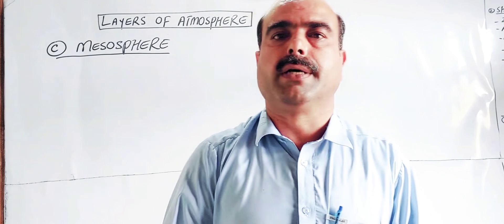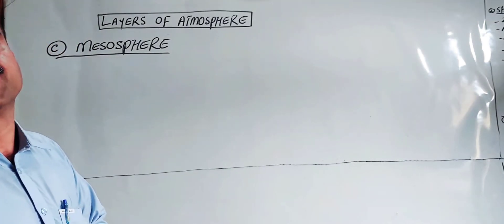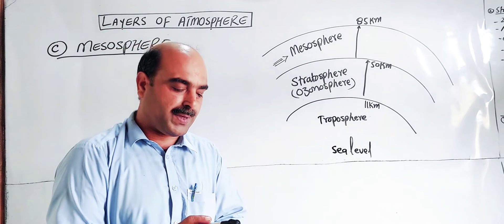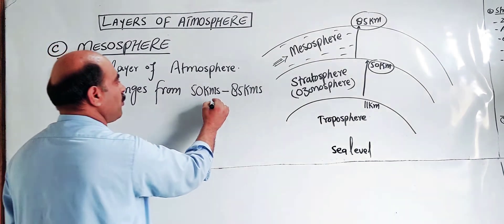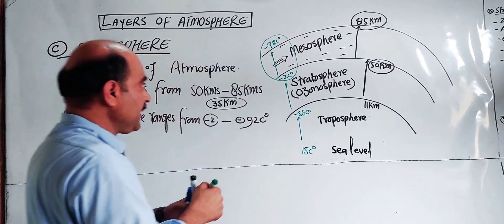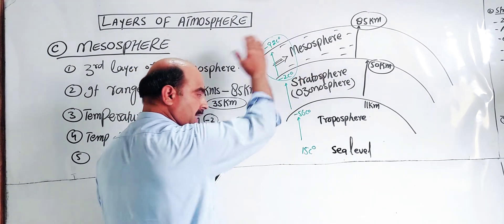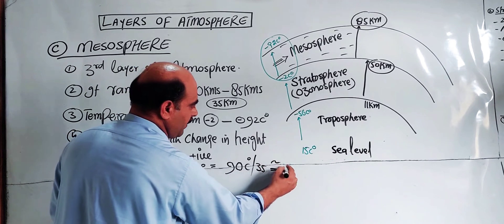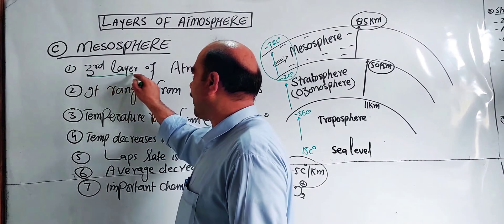Mesosphere | 3rd layer of atmosphere | Characteristics of Mesosphere | pashto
1) Mesosphere
2) 3rd layer of atmosphere
3) Characteristics
4) Chemical species present
       in Mesosphere